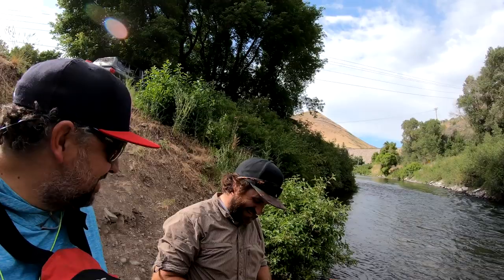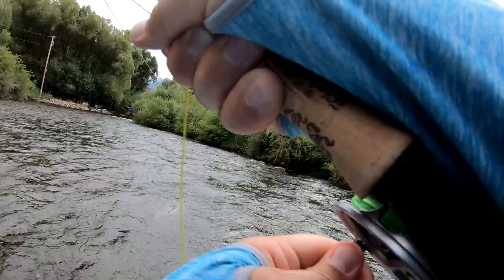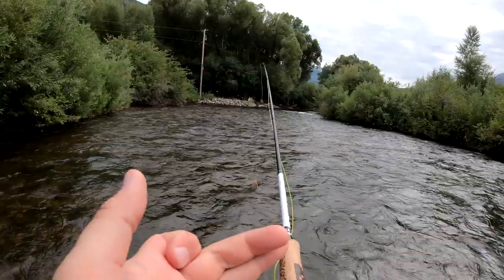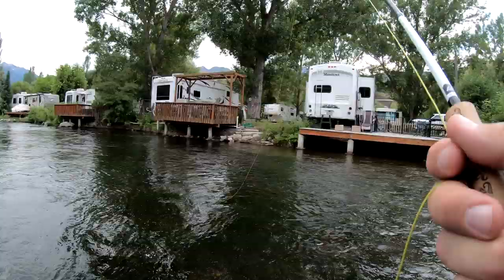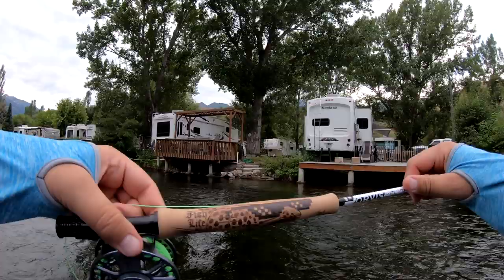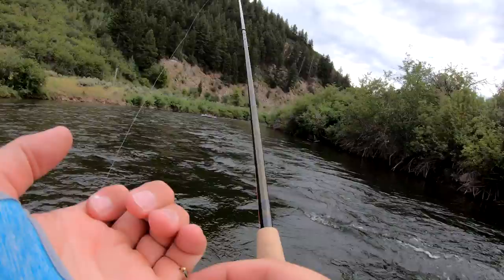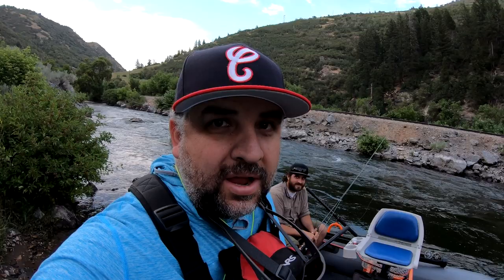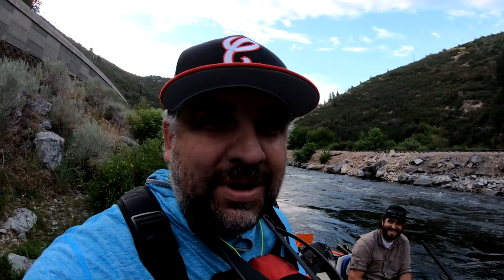Summer Fly Fishing with Streamers on the Provo River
Cheech and Tim head out for a float throwing hoppers, streamers and some caddis. See patterns used in this video: